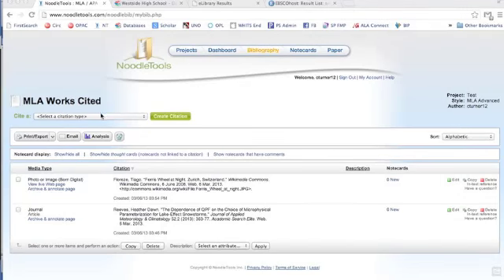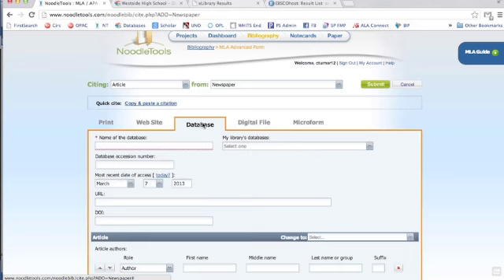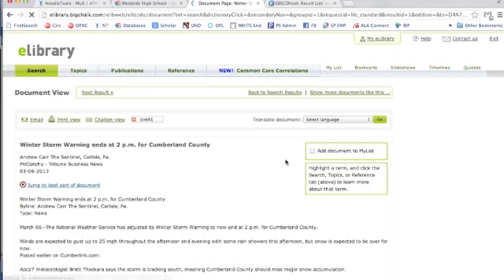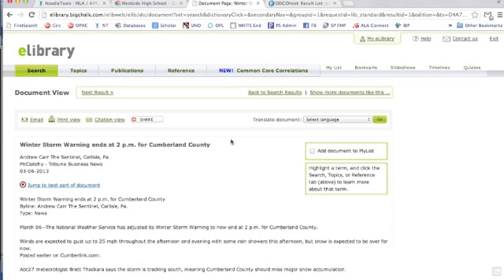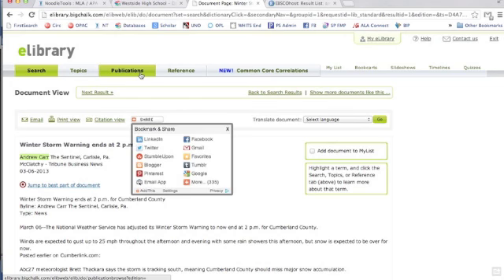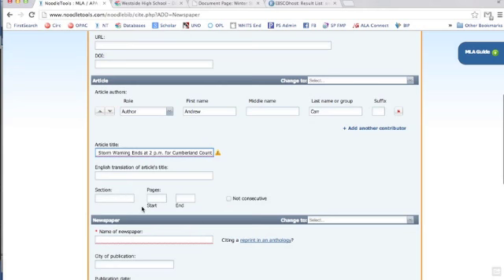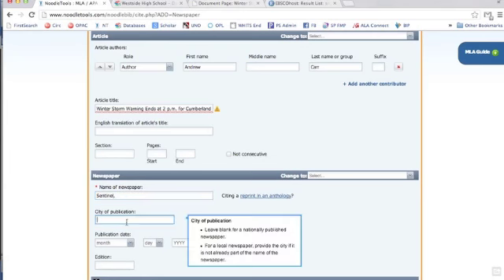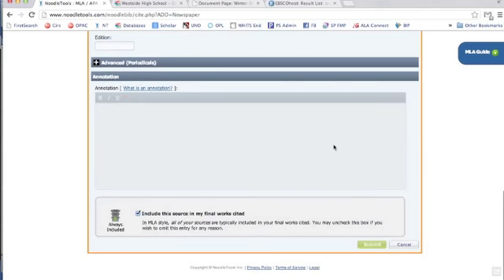Cite a Newspaper Article